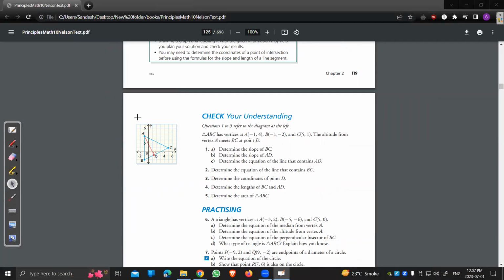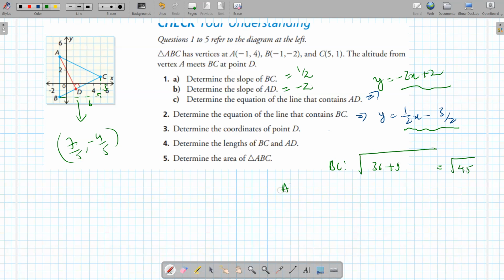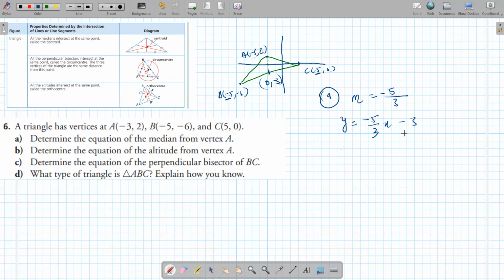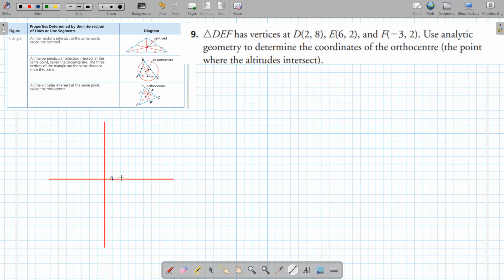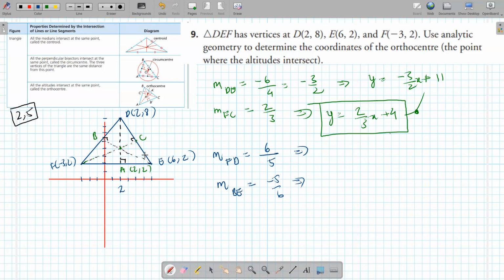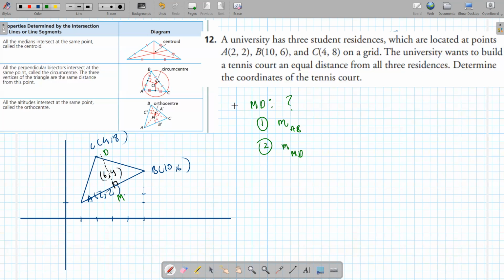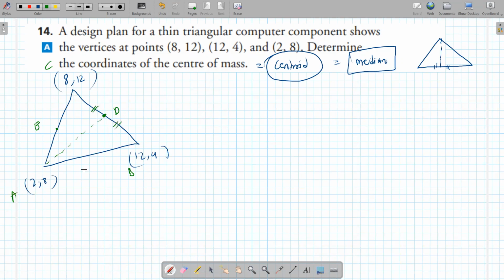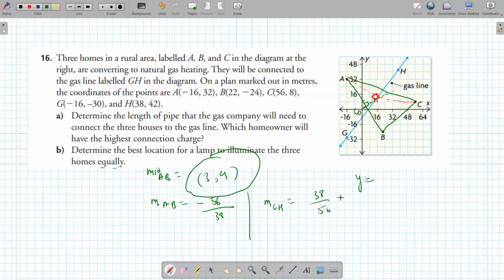Median(centroid), Perpen bisector(circumcentre), Altitude (orthocentre)